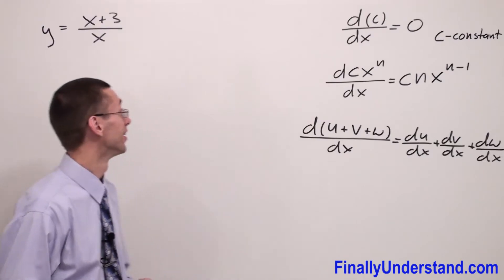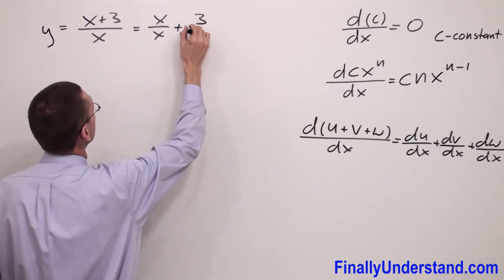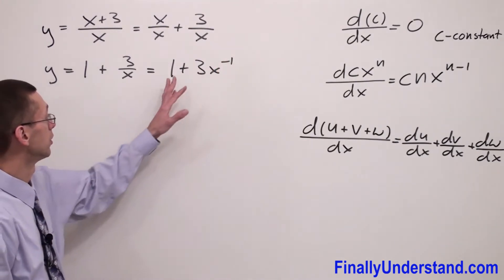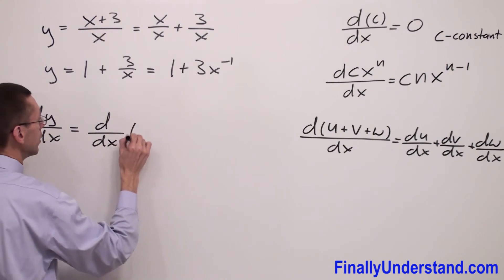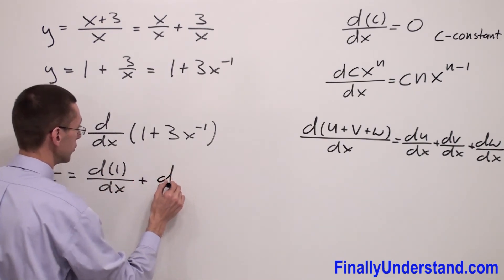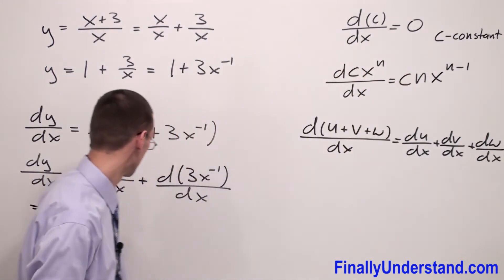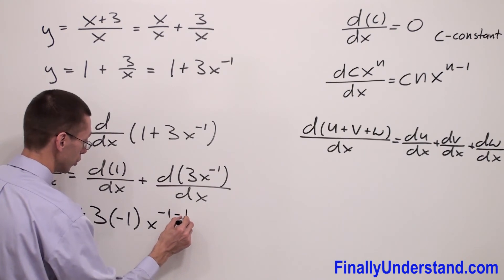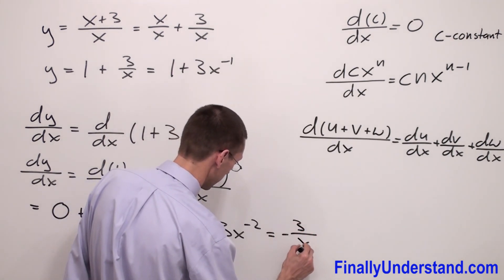Derivatives tutorials 28